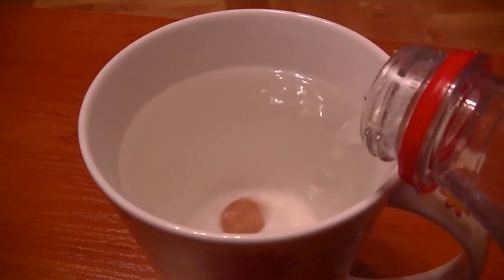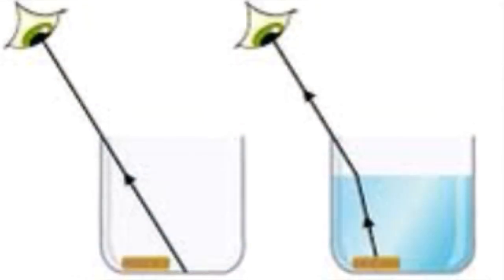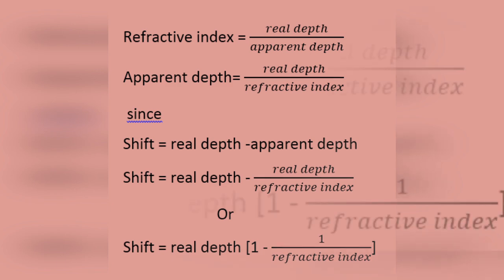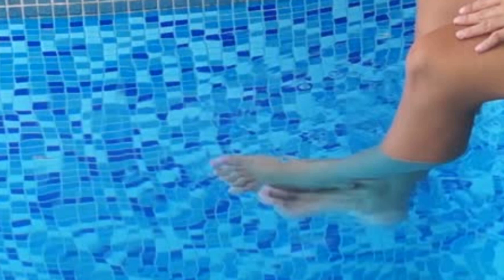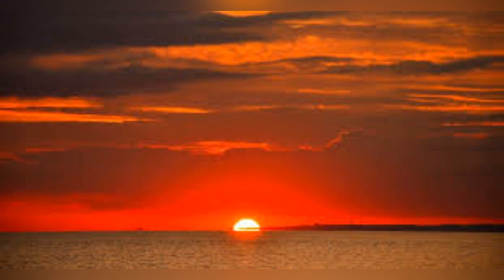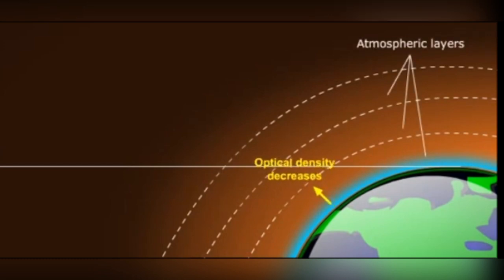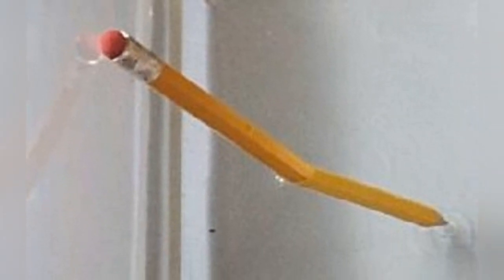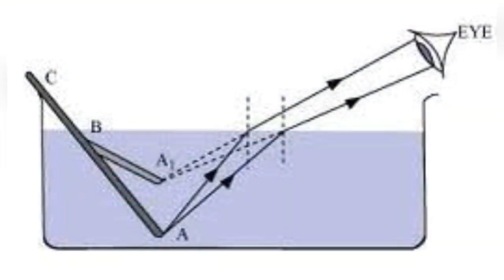ICSE STD X:-( Refraction of Light - Real and Apparent Depth)